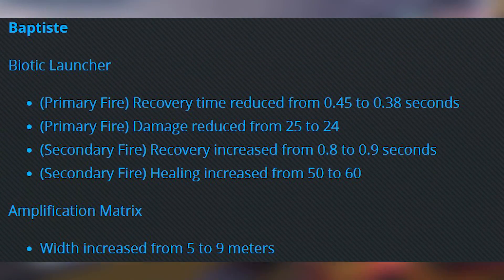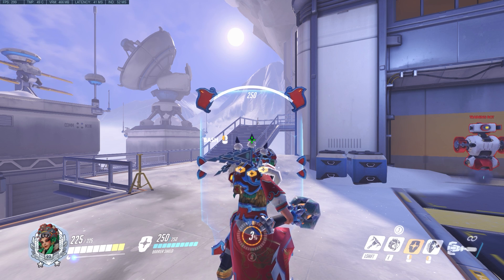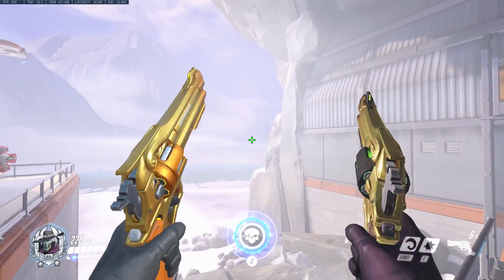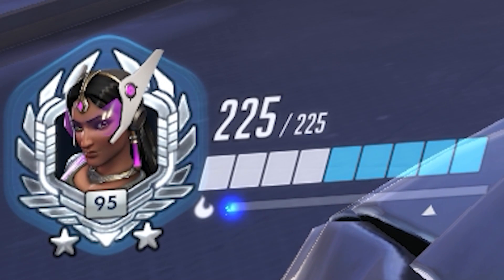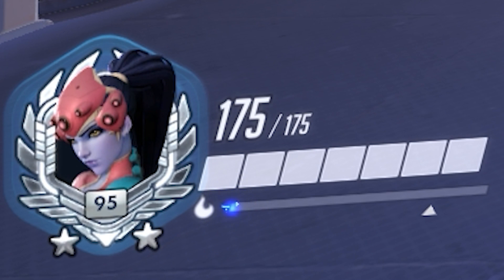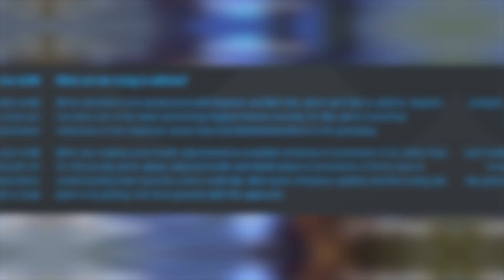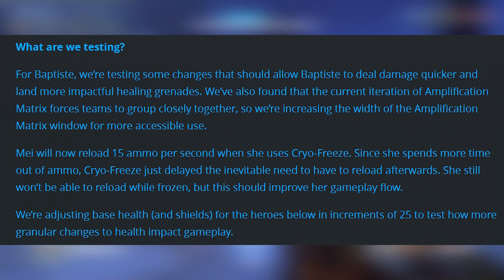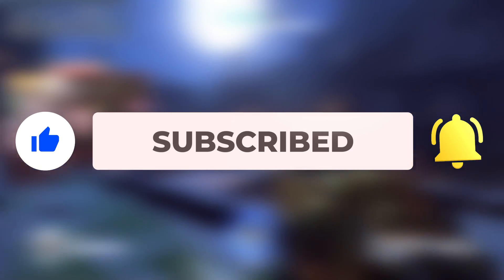Overwatch - MEI MEGA BUFFED?! WIDOW NERFED! NEW Experimental Update!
MEI GETS BUFFED WHAT HAVE YOU DONE OVERWATCH! Mei now reloads in ice block and her wall cooldown has been reduced! 😂😂😂 Widowmaker get's NERFED! McCree, Baptiste, Brigitte and Symmetra all get BUFFED! A new Overwatch Experiential balance patch is now live and I'm here with all the details! Let's get stuck into this!

Time Stamps
0:00 intro
0:06 Baptiste Ultimate Buff!
0:16 Baptiste Healing Buff? Damage Buff?!
1:16 Brigitte Health Buff!
1:41 McCree Health Buff!
2:14 McCree Reload Buff!
2:48 Mei Wall Buff!
3:06 Mei Ice Block Buff! Now RELOADS!
4:24 Symmetra Shields Buff!
4:42 Widowmaker Health Nerf!
5:22 Experimental Buffs and Nerfs Explained!
8:07 Thanks for watching!